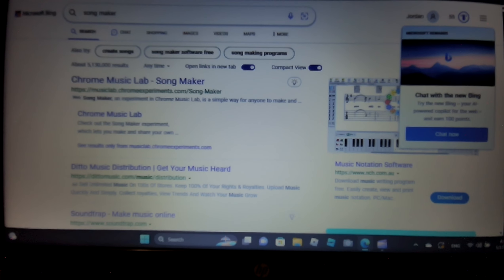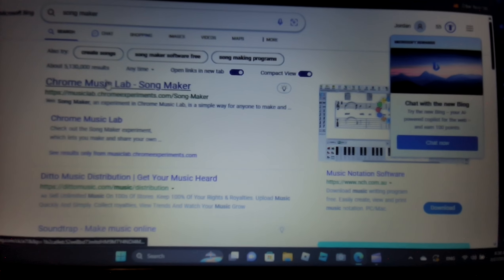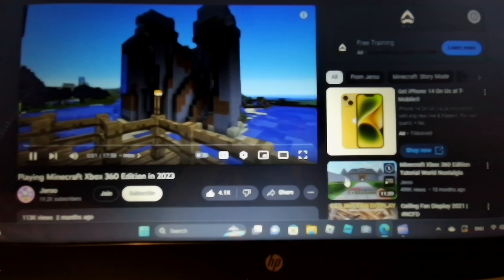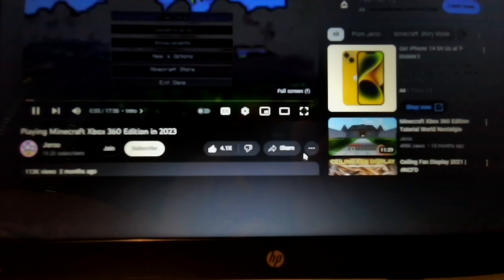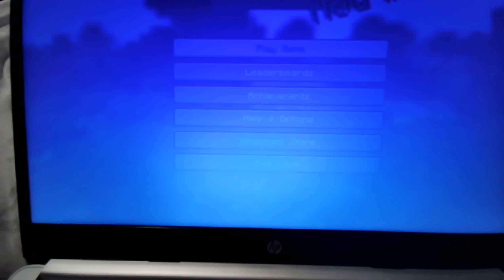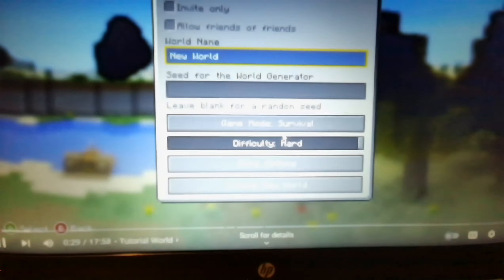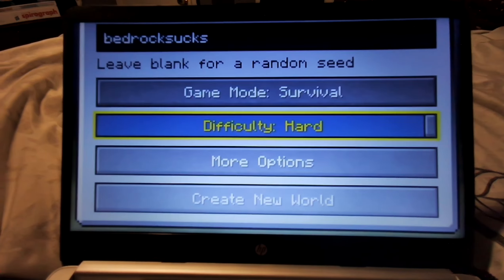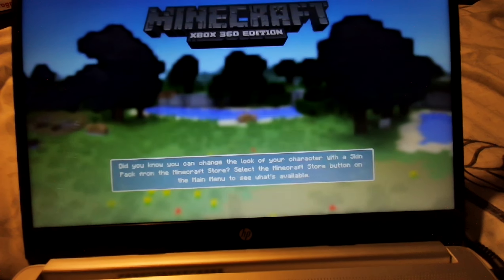Playing Games 4K Video